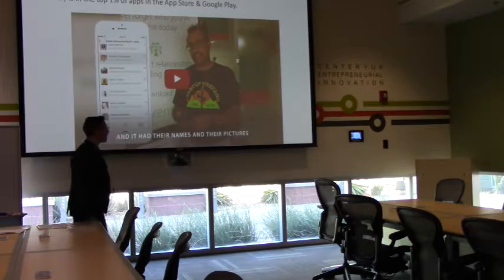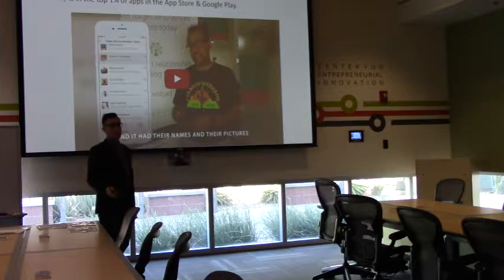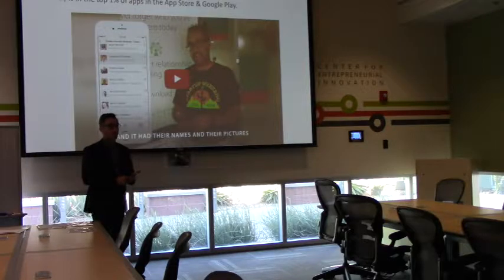EventKey Pitching Arizona Investor Romi Dhillon - 5/4/2018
The Center for Entrepreneurial Innovation was kind enough to connect us with investors that heard our pitch and gave us constructive feedback.